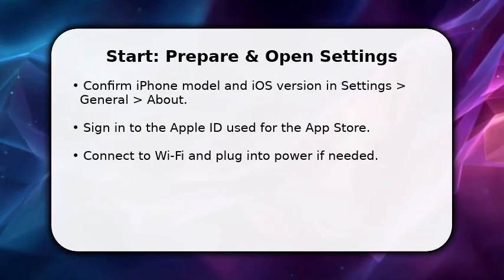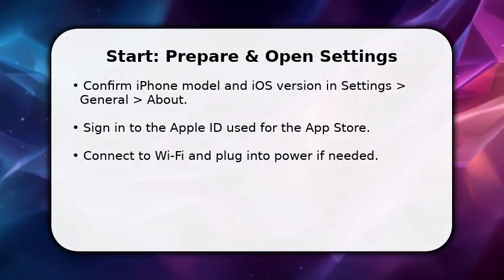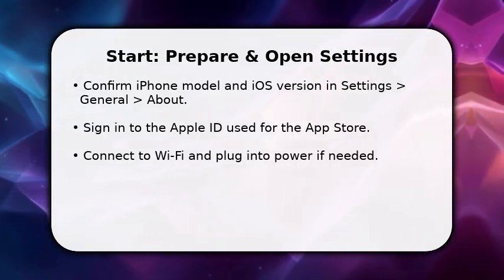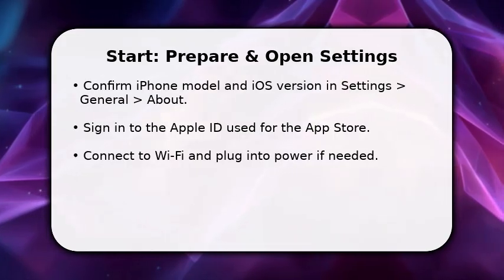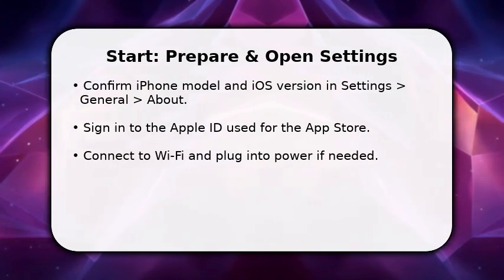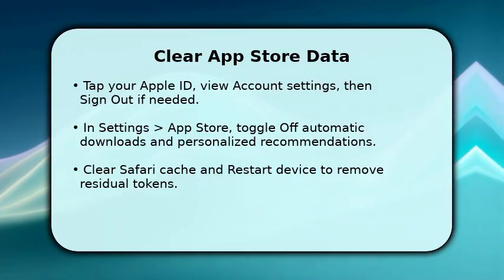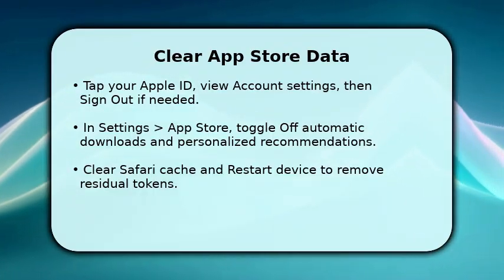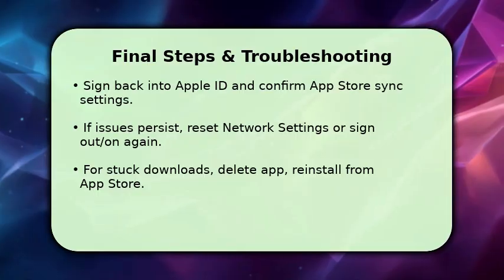How to Delete App Store Data on Iphone - Step by Step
Learn the essential steps to remove your app store data from an iPhone. This guide covers how to clear cache, reset network settings without affecting device storage and manage privacy with ease.